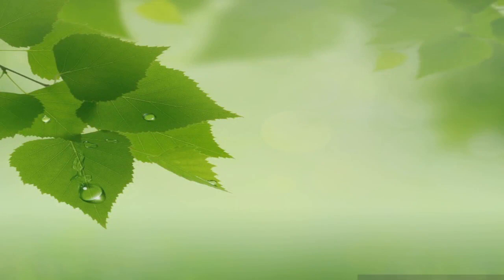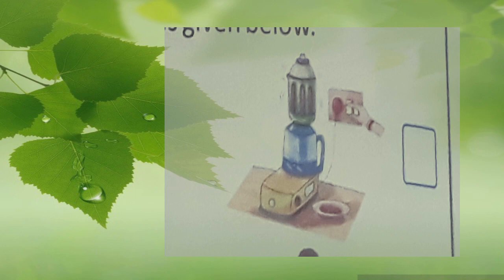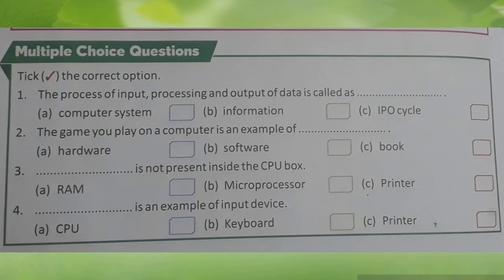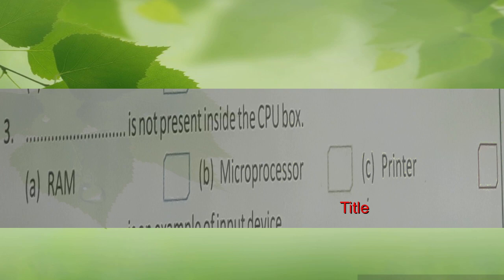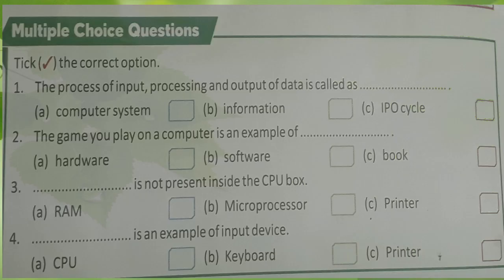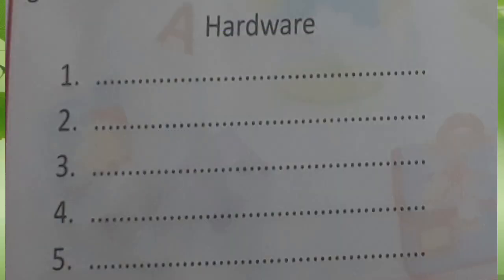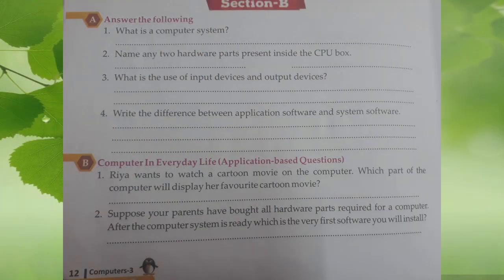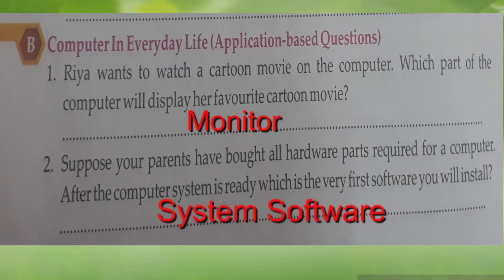3 August Class 3